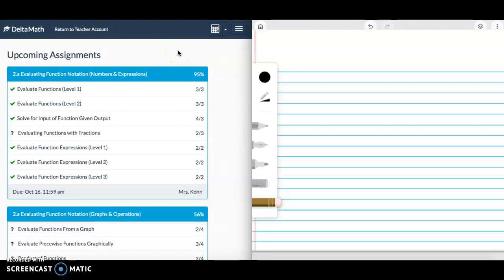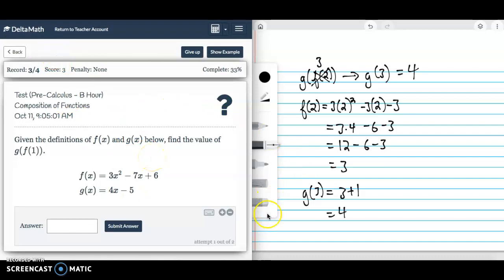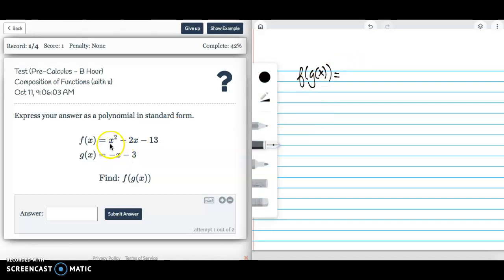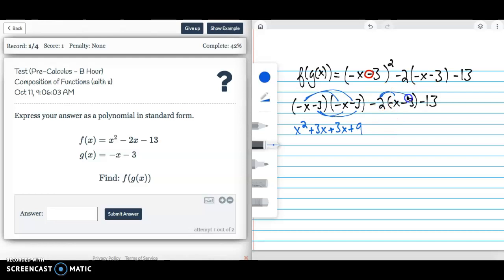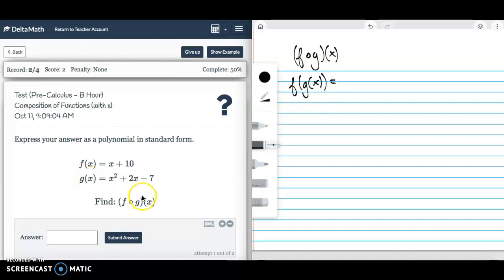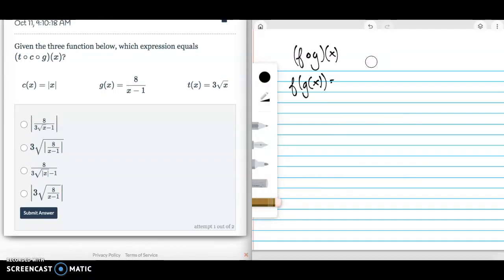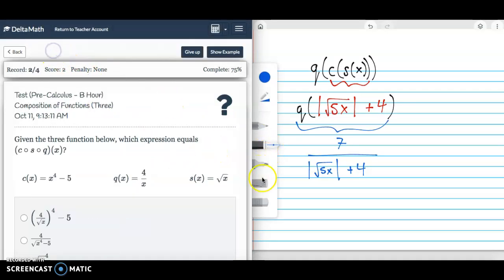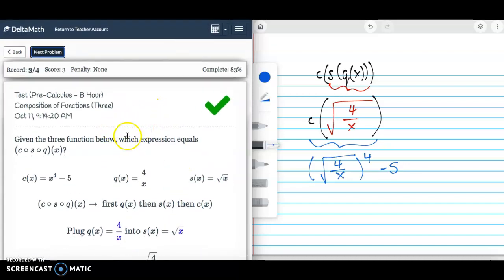2.a DeltaMath Help (Compositions)